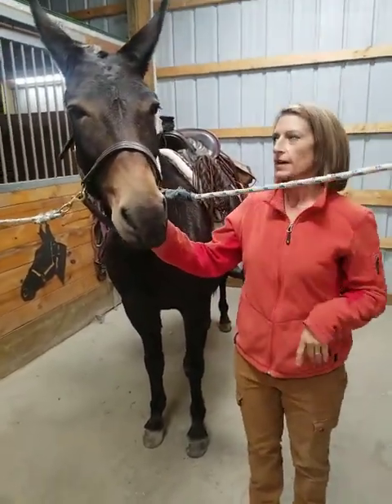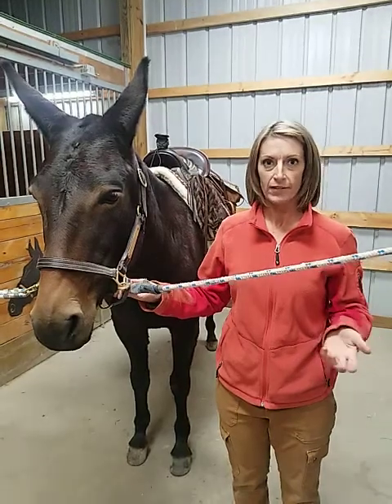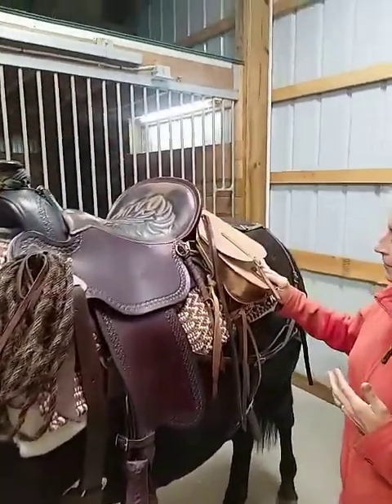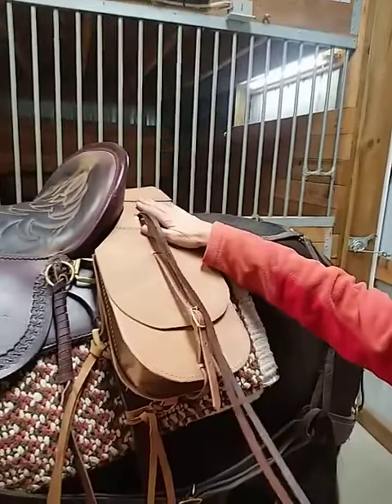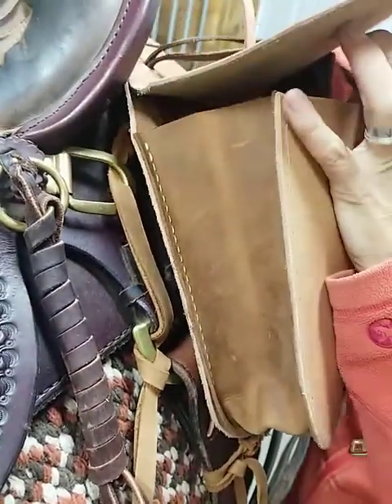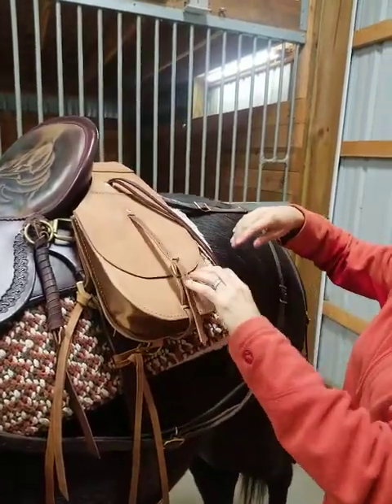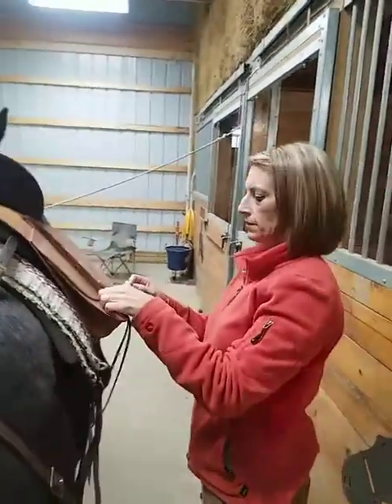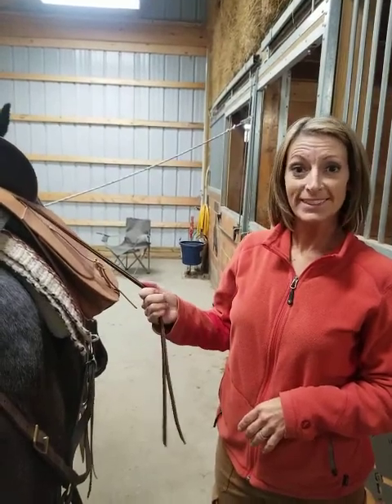Saddle Bag Introduction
A run down of the reasoning behind the features and design of these new compact saddle bag.